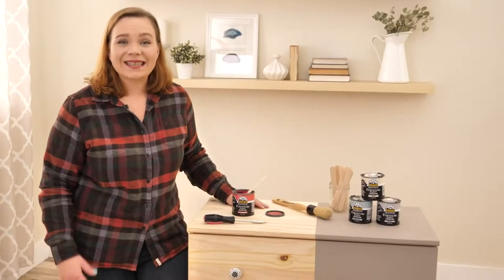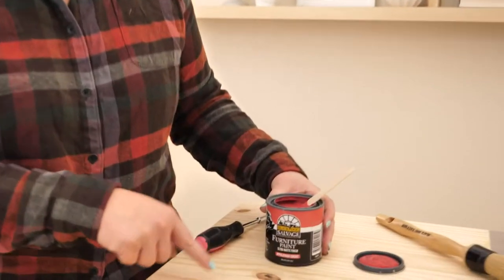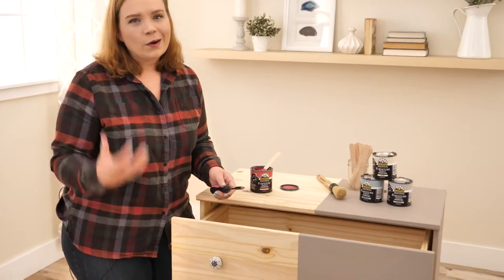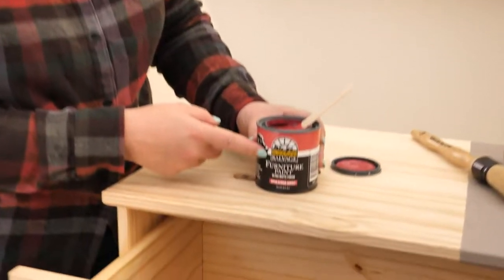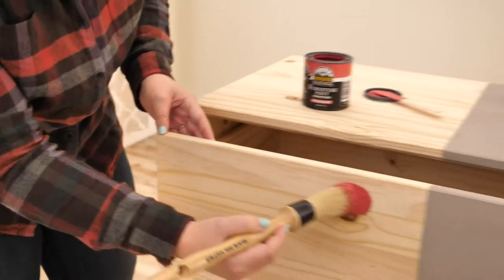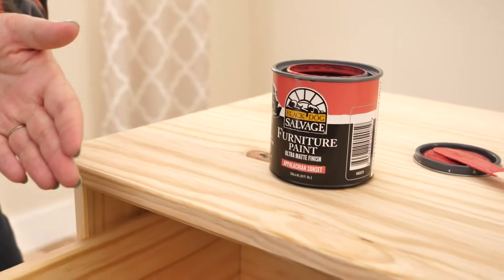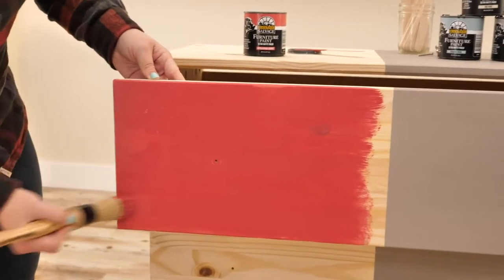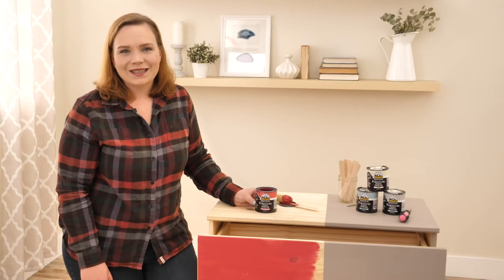How To Paint A Cabinet With One Coat Of Paint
Want to learn how you can paint your furniture with just one coat of paint?! Our DIY Buyer, Amy, is giving all the details below!

Welcome to Zulily! Every day, you’ll find things you love at prices that’ll have you bragging to your friends. Unlike traditional retailers, we don't store piles of inventory in warehouses. We order only what we need from our brand partners, after each sale event ends. You can save a bundle if you don’t mind waiting a few extra days for delivery. Most Zulily sale events last only 3 days. So when something calls your name, be sure to grab it before it’s gone. Happy shopping! We’re so glad you’re here.